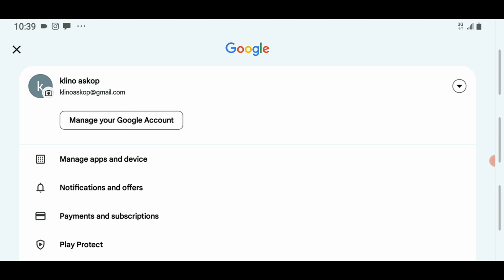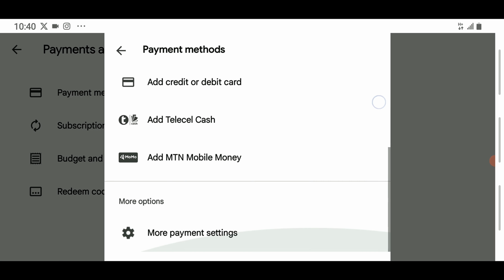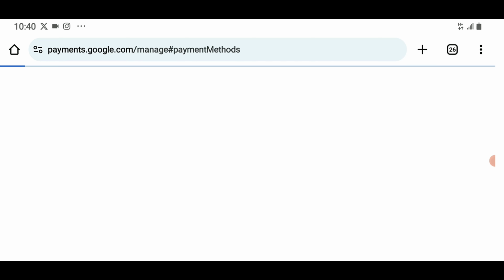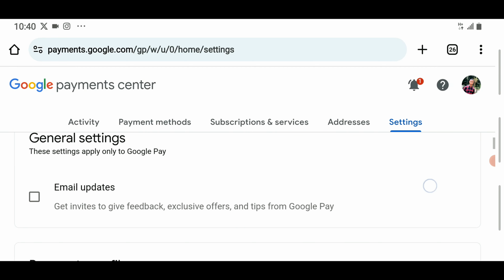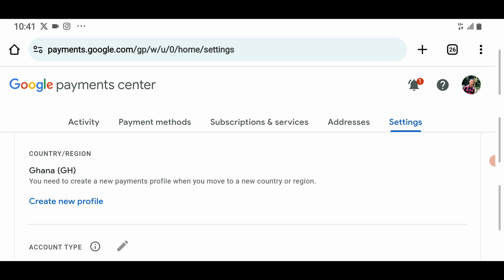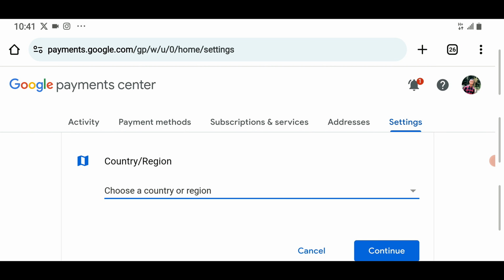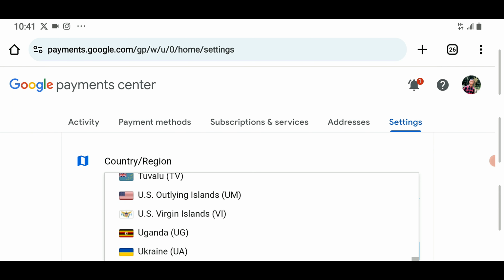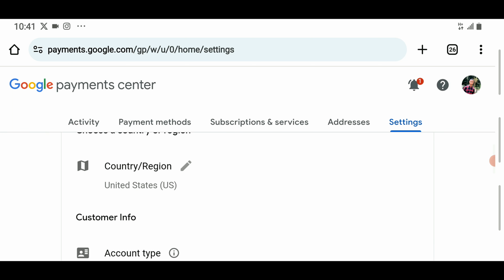How to Change Your Google Play Store Country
Need to access apps from a different country? In this tutorial, I’ll show you how to change your Google Play Store country step by step. Learn the requirements, possible restrictions, and how to switch your region to access region-specific apps and content.